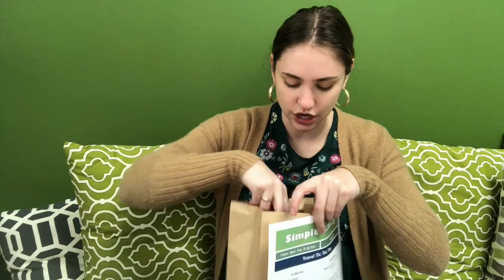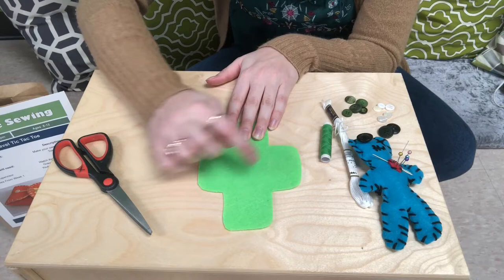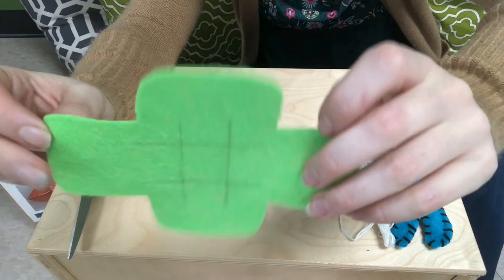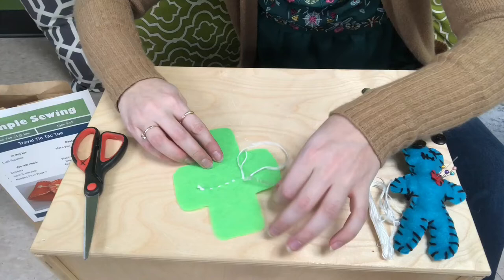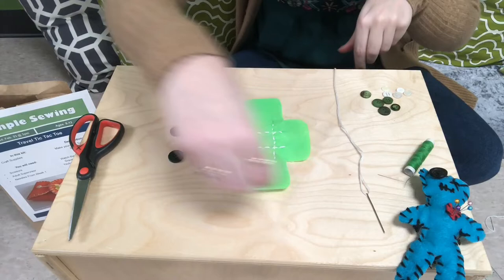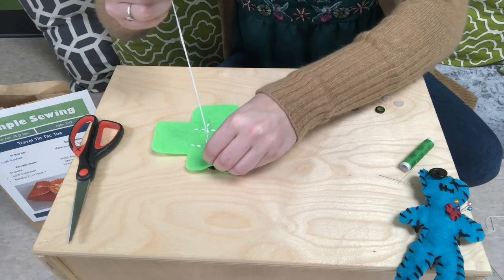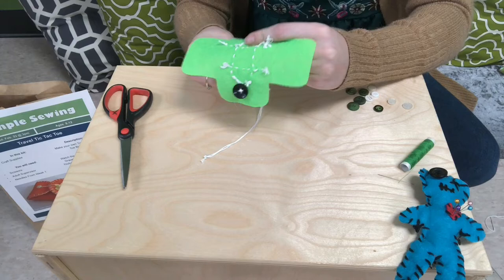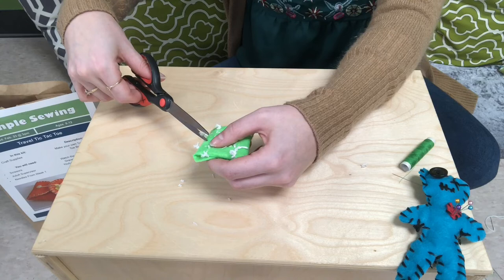Simple Sewing: Travel Tic Tac Toe Game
Make your own travel tic tac toe game with Ms. Jenn!